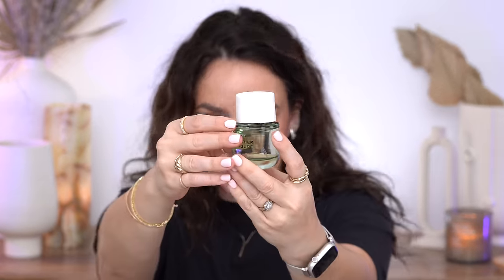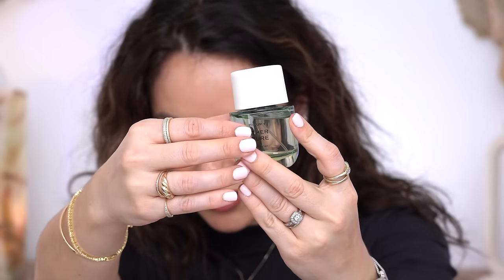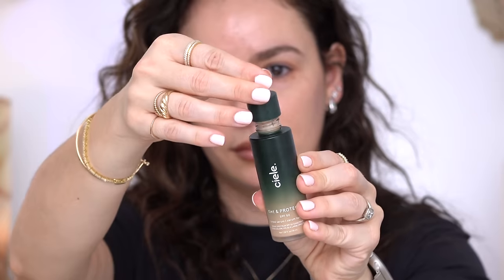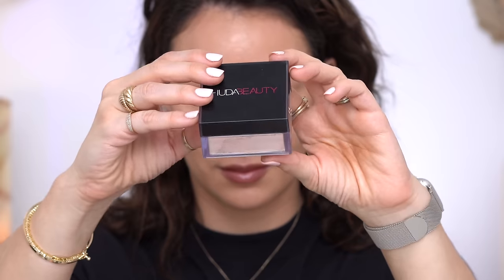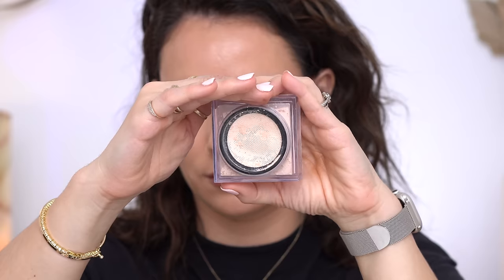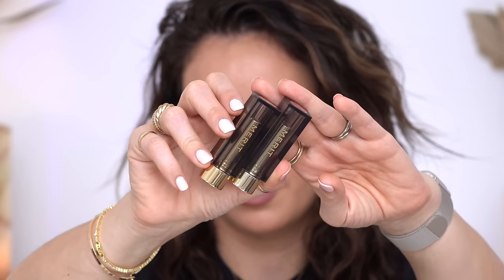FEBRUARY FAVORITES: Makeup, Hair, Fragrance & More || Application + Review || Tania B Wells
✨Products Used:
➡️Hair & Fragrance:
COLOR WOW: Style on Steroids Texture Spray

➡️Skincare:
COSRX: Vitamin C

➡️Foundation, Concealer & Powder:
Ciele: tint & PROTECT SPF 50 Serum Foundation -04

HUDA BEAUTY: Easy Bake Loose Baking & Setting Powder - Peach Pie

➡️Bronzer, Blush & Highlight:
MAKE UP FOR EVER: HD Skin Cream Sculpting Palette

➡️Eyes:
CHANEL: Eyeshadow LES 4 OMBRES RIVAGE

Rabanne: Eyephoria Mini Eyeshadow Palette Duo - All Lights On Me

➡️Lips:
Sacheu: Lip Liner Stain

L'oreal: Colour Riche Voluminous Matte Lipstick- 105, 108, 129 & 601

✨My Links:
** Using my links supports my channel. Thank you🥰**

00:00 Intro
00:44 Hair
03:44 Fragrance & Candle
08:00 Skincare
10:00 Foundation
12:54 Concealer
14:11 Powder
15:02 Bronzers
17:33 Blushes
20:08 Highlighter
21:12 Eyeshadows
23:40 Lip Liners
26:57 Lipsticks & Lipgloss